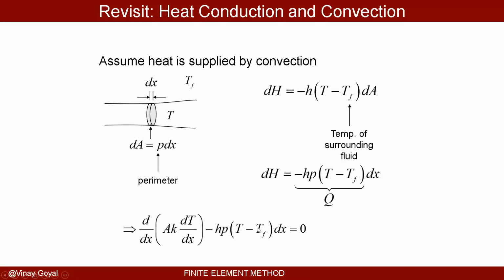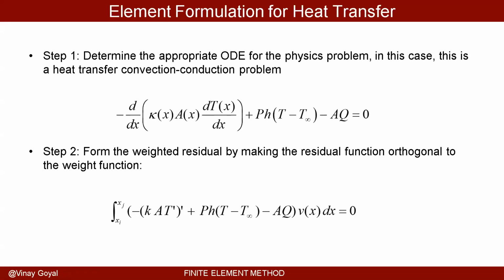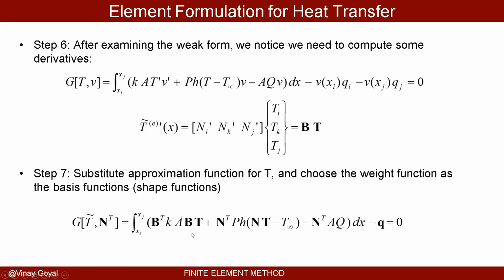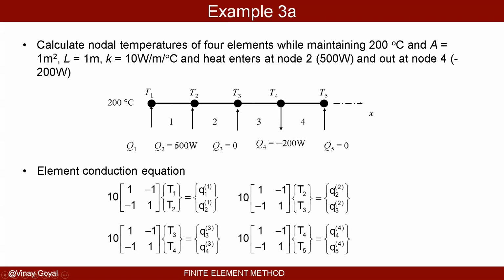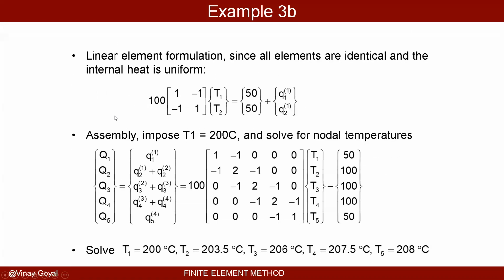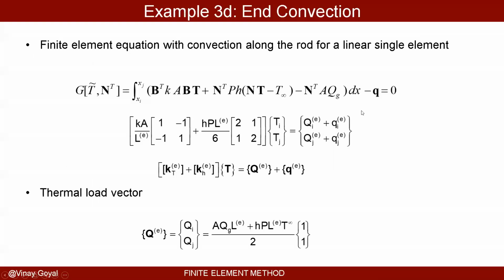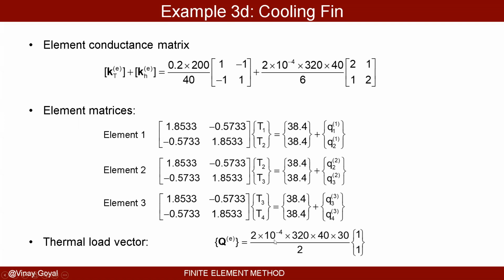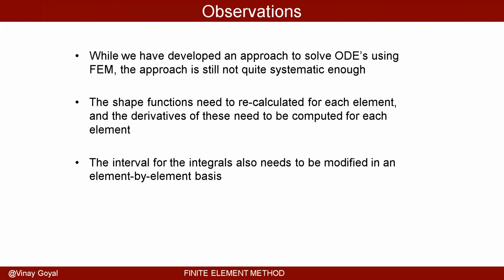Finite Element Method: Lecture 9B - Higher Order Interpolation Application to 1D Heat Transfer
The finite element formulation for 1D heat transfer function is developed using both linear and quadratic interpolations. Applications include internal heat generation, convection, and conduction.